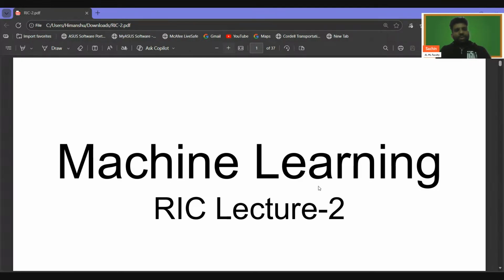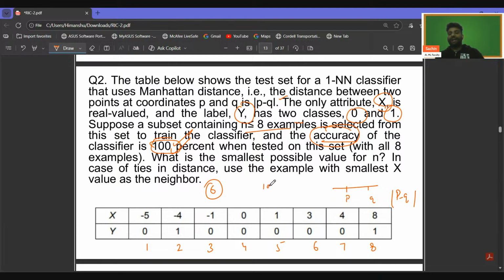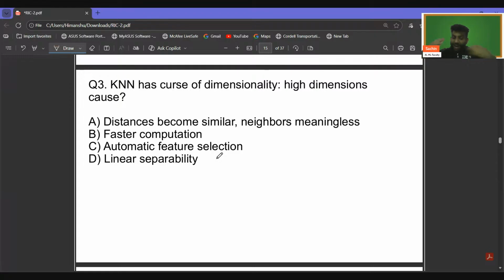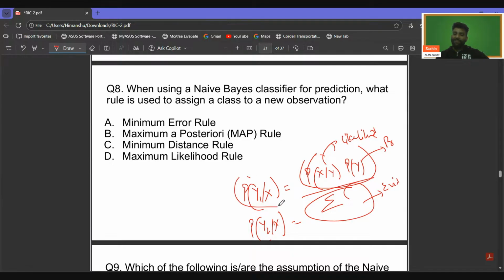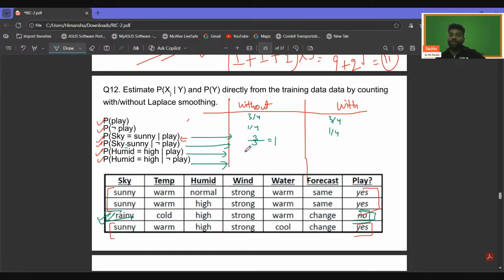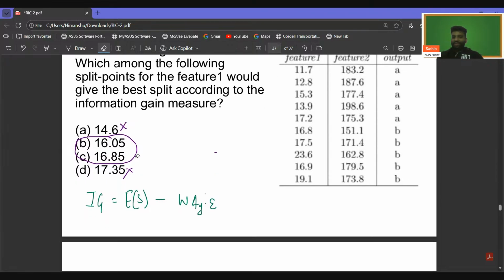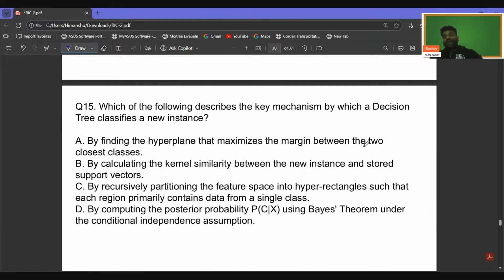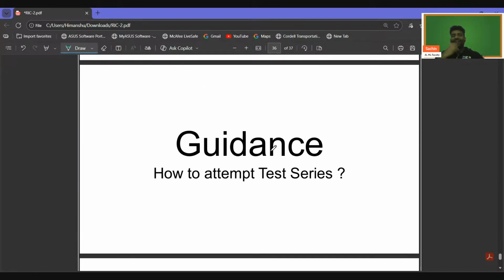Machine Learning Lecture-3 | RIC GATE DA 2026 New Batch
Welcome to Lecture 3 of the RIC Machine Learning Series for GATE DA 2026!
If you're starting your Data Science, ML, or GATE DA journey — this is the perfect place to begin.

✅ New RIC Batch Officially Launched
✅ Complete Machine Learning Syllabus Coverage
✅ Designed specially for GATE DA 2026 aspirants
✅ Beginner-friendly + exam-focused explanations

👨‍🏫 Faculty: Sachin Tanwar (MTech AI, IISc)
Data Scientist | 5+ Years Teaching Experience

🎯 What you’ll learn in this series:
Foundations of Machine Learning
Core ML concepts for GATE DA
Real exam-level problem solving
Strategy, notes, and practice approach